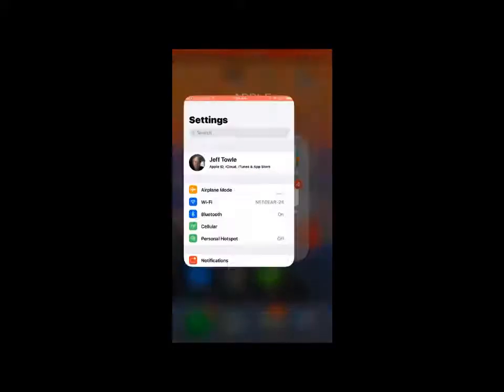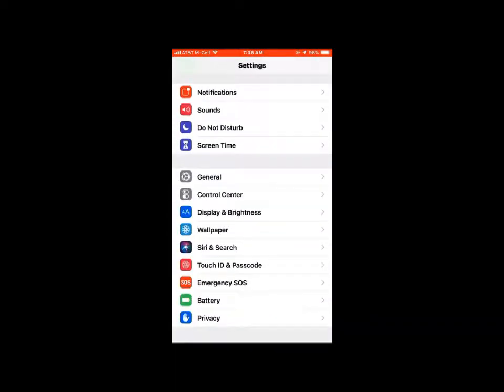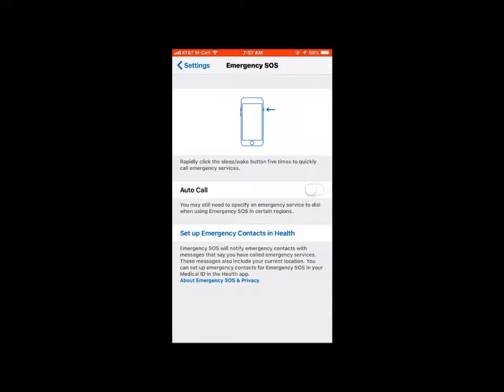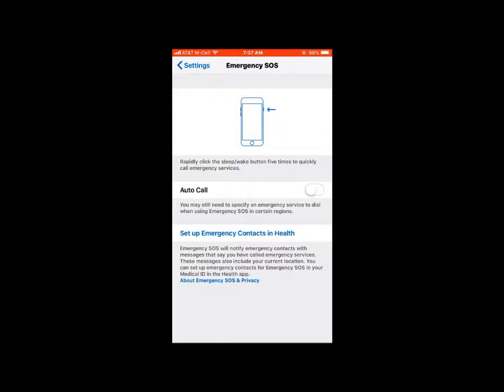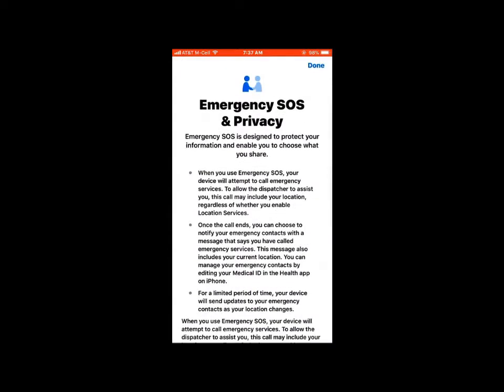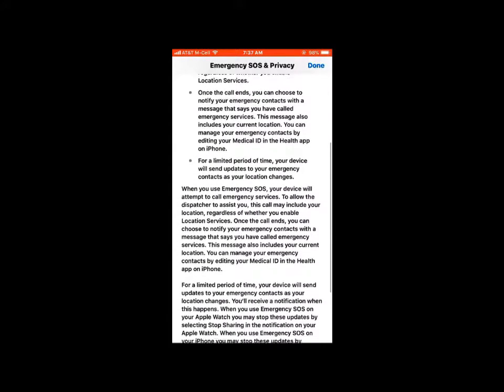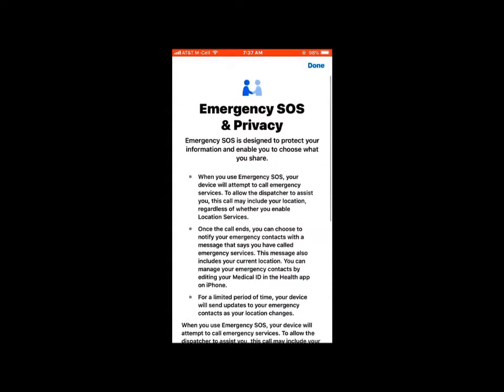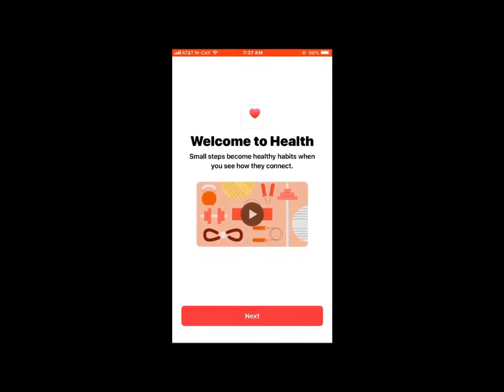Setup iPhone for 911 Calls from Anywhere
The location information and phone number may have been available for a few years, but I've shown this iPhone setting to several people who were totally unaware of how to setup the iPhone for 911 calls.

The iPhone allows added information that could be useful to emergency responders like your photo, age, medical information, and automatically texting others on your list to notify them of your potential Emergency.

Play and unmute the audio. I was not to interfere with other people watching a football game so kept my voice sort of low

Hopefully some will find this useful.

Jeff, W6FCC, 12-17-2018